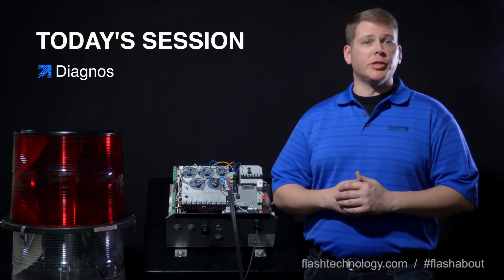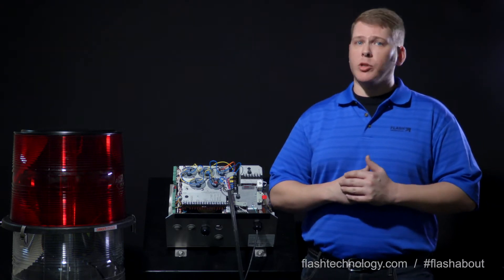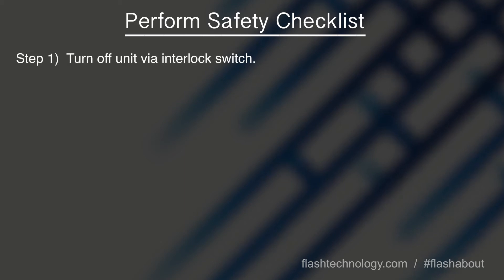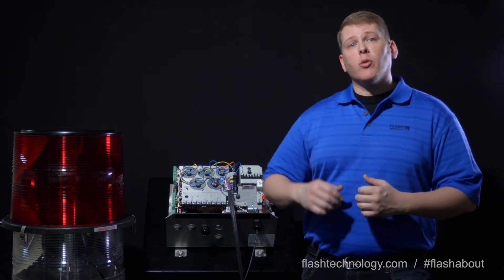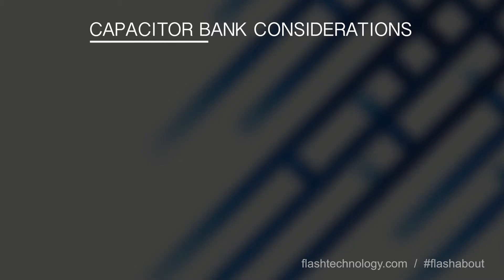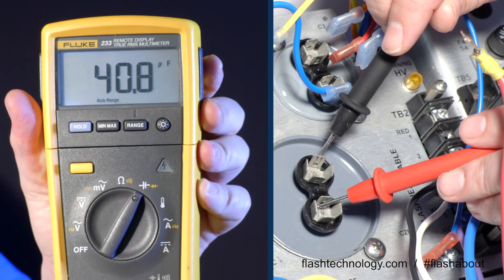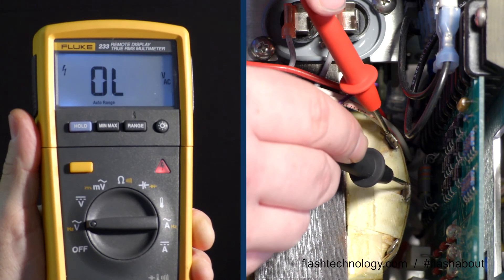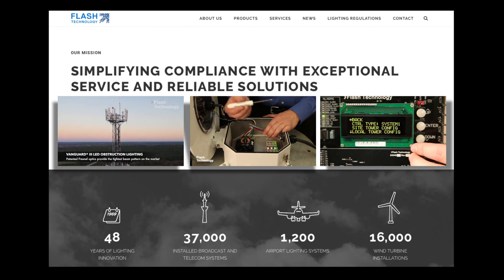FTB 324x High Voltage Troubleshooting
In this second video installment of the FTB 324x troubleshooting series, Bill shows us how to identify failures in the high voltage circuit using 3 isolation steps.